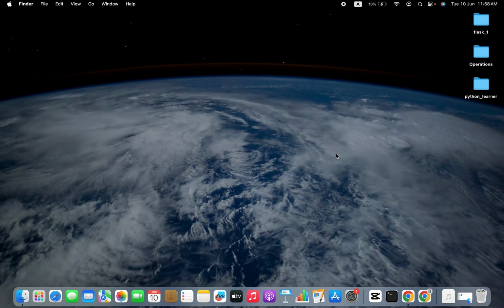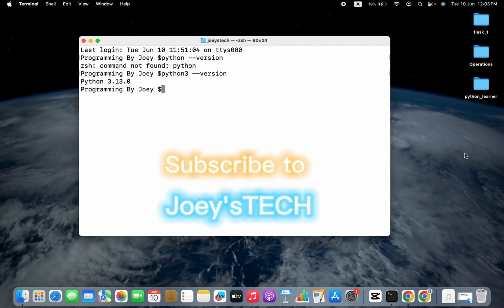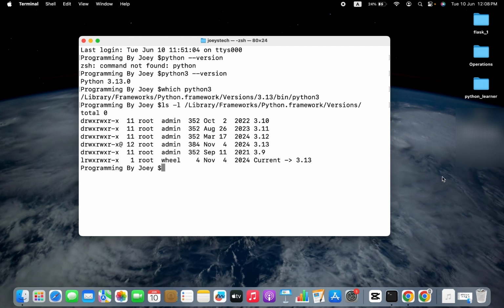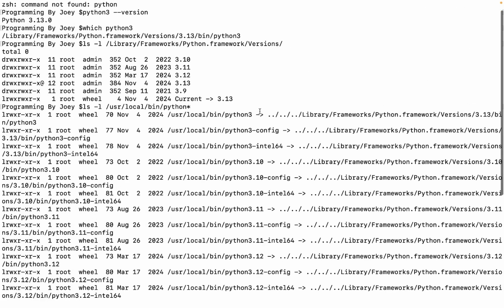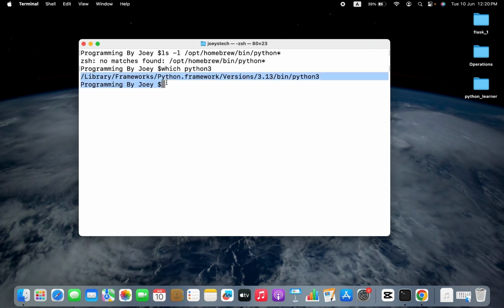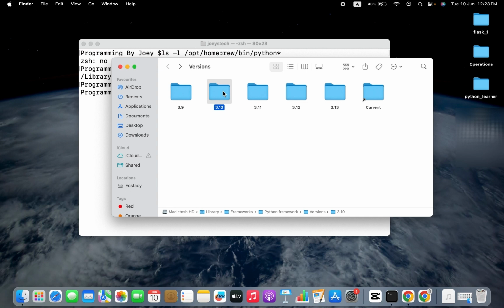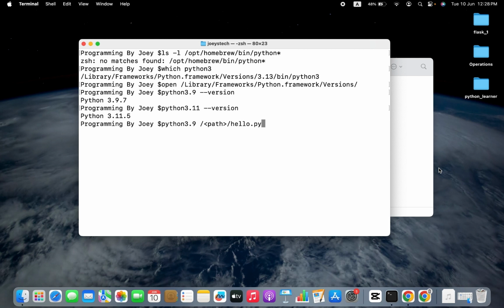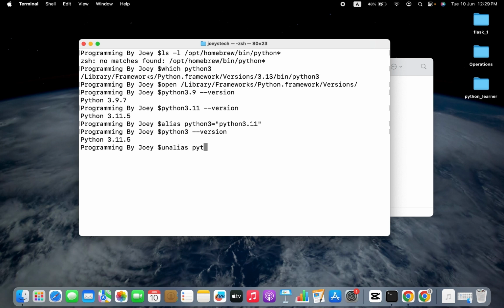How to check all versions of Python installed on Mac | run multiple python versions using terminal